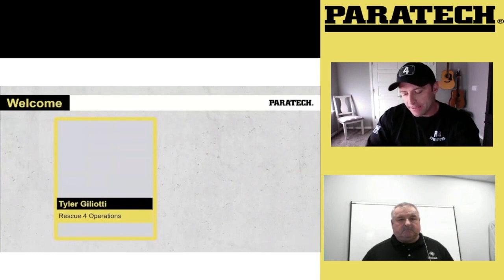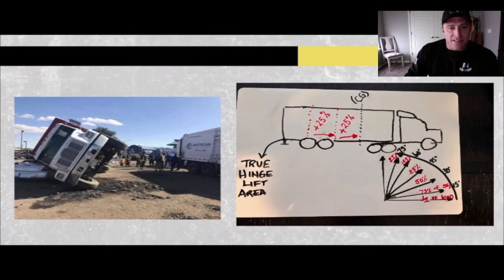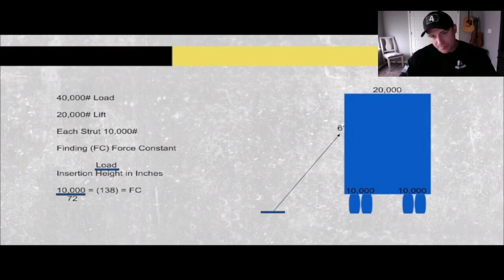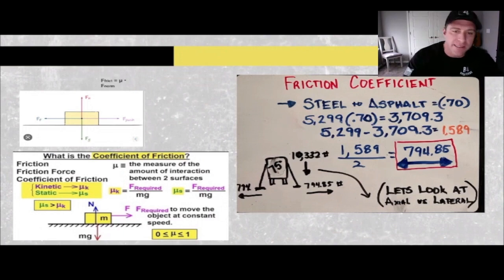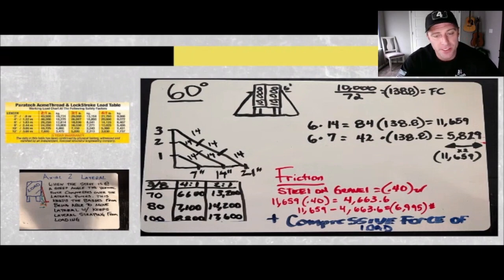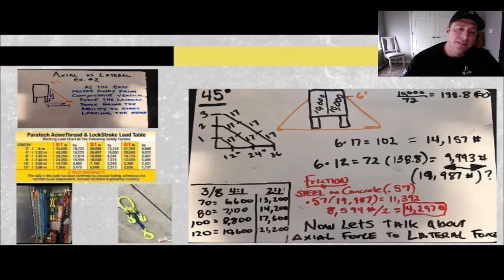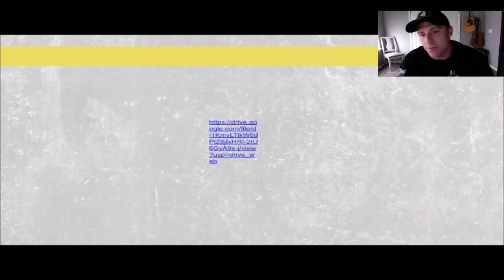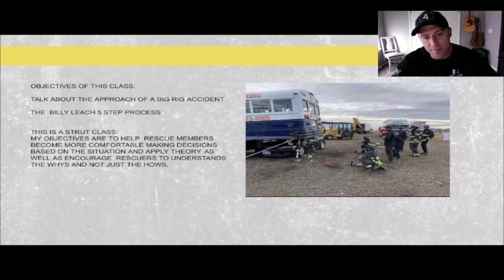Paratech Virtual Workshop (HVEK) Heavy Vehicle Extrication Kit PART 1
Paratech Virtual Workshop Q&A with Lieutenant Tyler Gillotti from in Ft Collins, Colorado, Nigel Letherby and Michael Ulibarri from Paratech Inc. As they discuss vehicle stabilization from a different angle.

Tyler will be focusing on the theory, and Mike and Nigel on the products, they will both join in for live Q&A throughout the Virtual Workshop.

In this first of the series, we will focus on the Paratech HVEK
Kit - stabilizing from small to large.